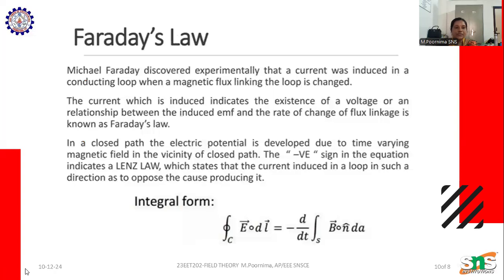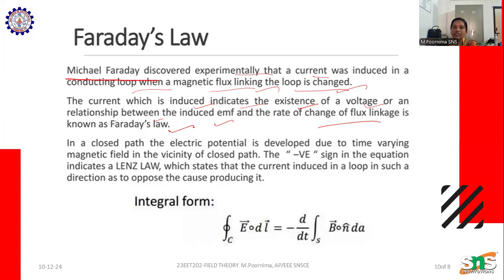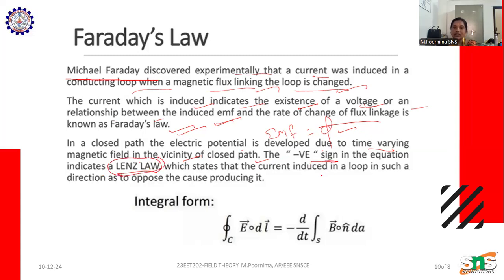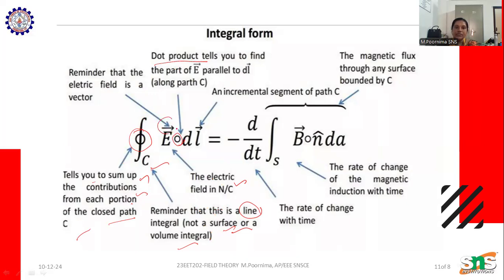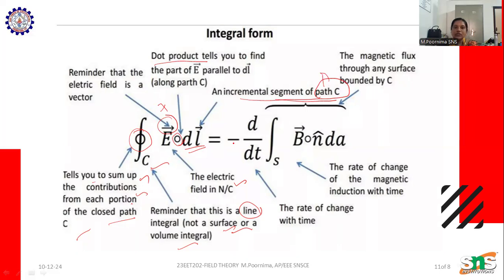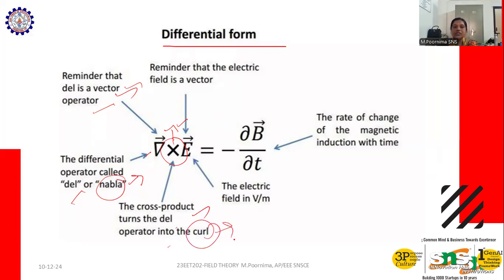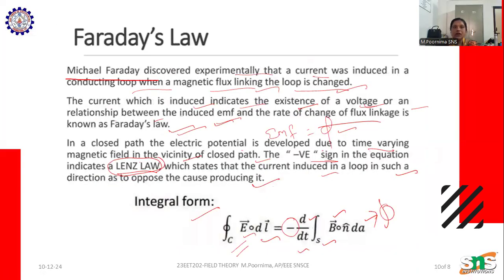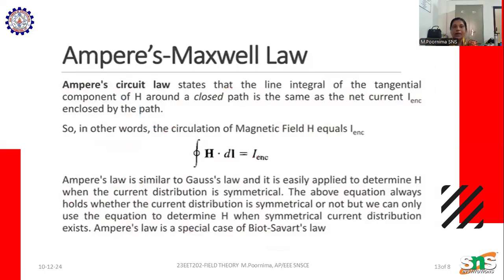Maxwell’s Equations-III | M.Poornima | SNS Institutions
This video explore the Faraday’s Law of Electromagnetic Induction, a cornerstone of Maxwell's Equations in Field Theory. Discover how a changing magnetic field generates an electric field, and the profound implications this has in understanding the dynamics of electromagnetic fields.